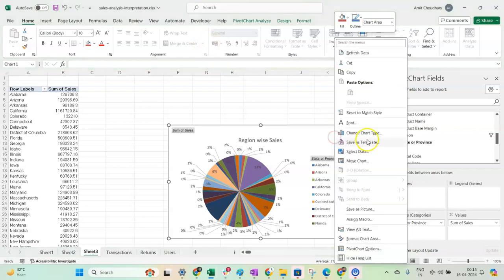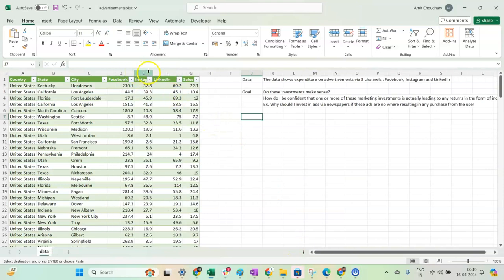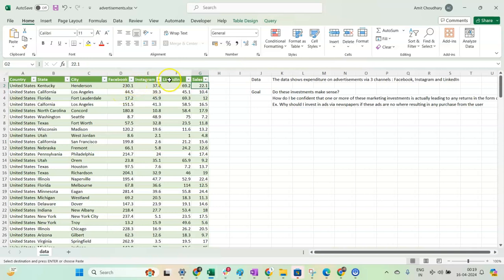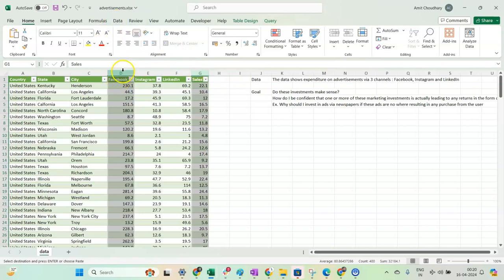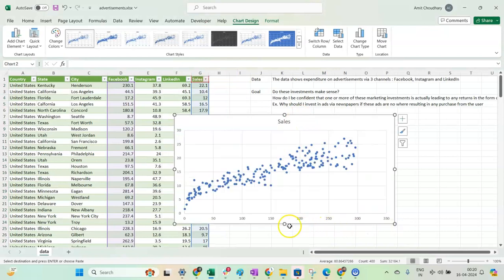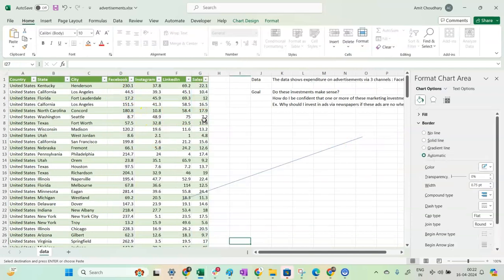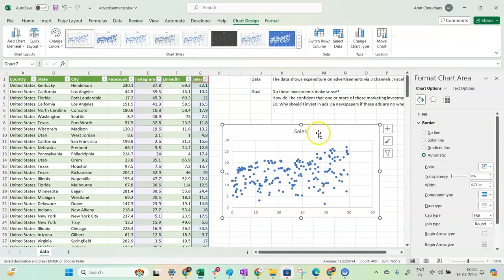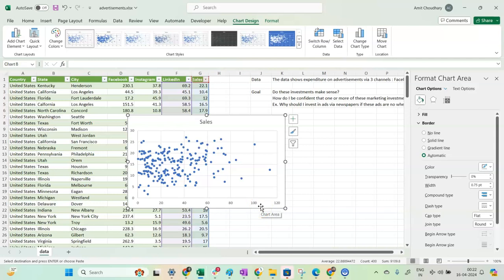Use case for Scatter plots in Data Visualization